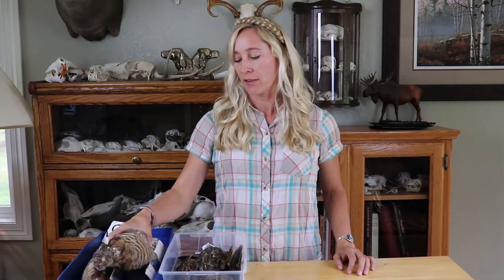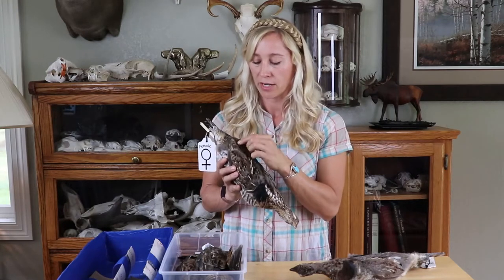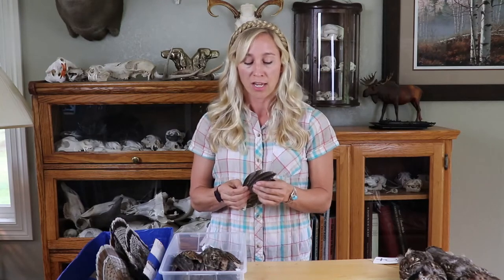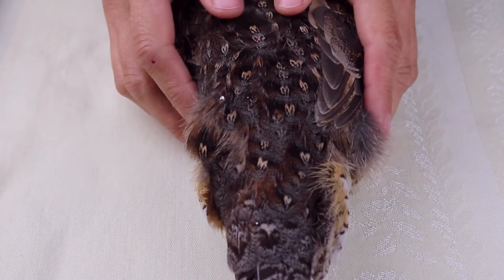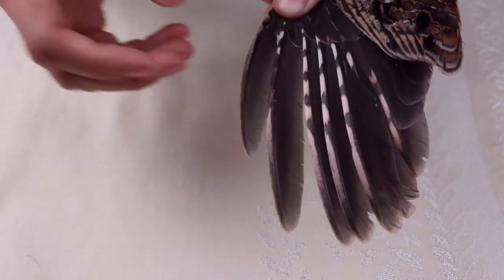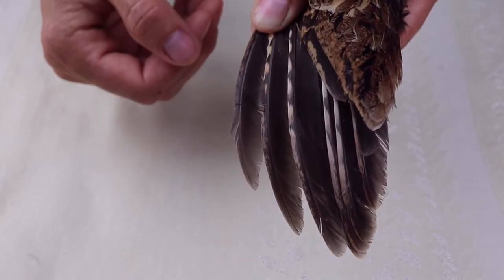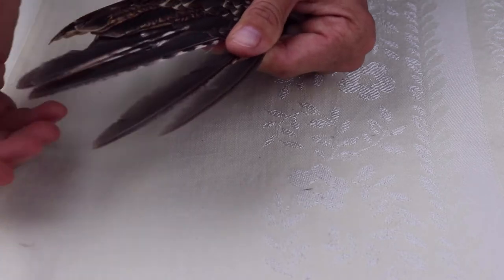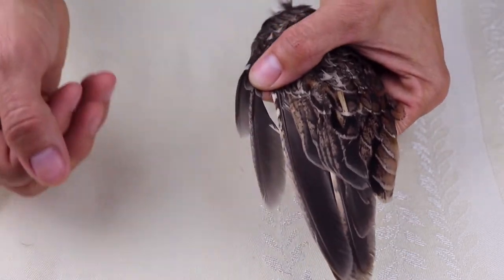Aging and Sexing Ruffed Grouse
How to age and sex grouse in the hand! Sexing grouse can be done year round using rump feathers. Aging grouse can be done by using primary feather wear in the Fall season. This method is more accurate in early hunting seasons (typically mid-September) and becomes less accurate/reliable in late season (winter) as adults use their new wing feathers and they begin to show signs of wear.